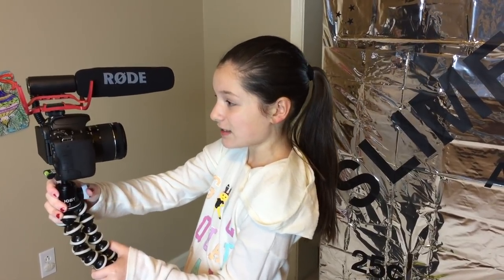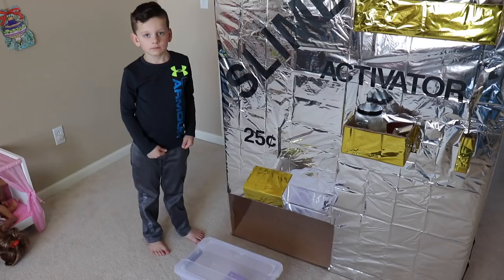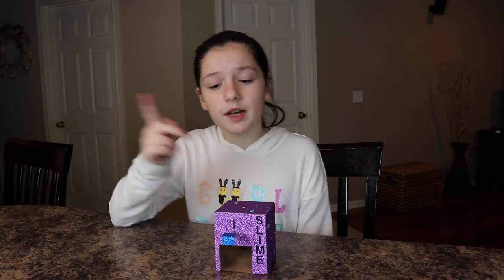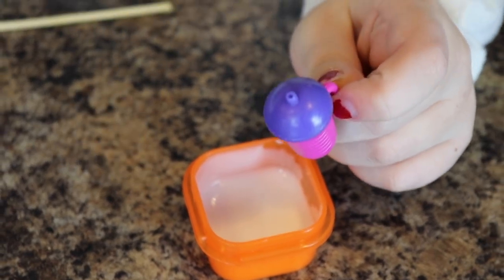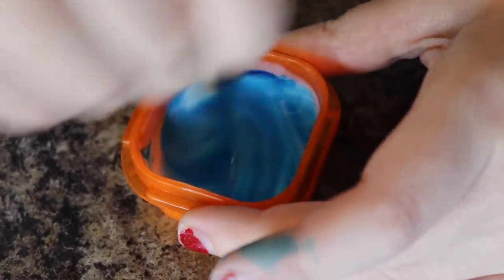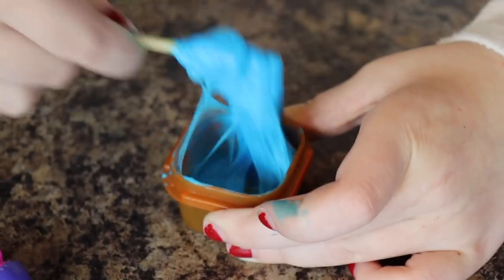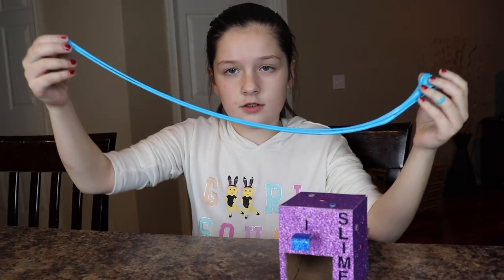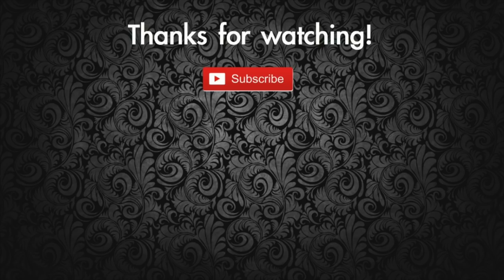WORLD'S SMALLEST SLIME VENDING MACHINE!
Check out the world's smallest slime vending machine! The Partykids make a slime vending machine out of cardboard that is the world's smallest!  This miniature slime maker really works!  This design is similar to our how to make a slime vending machine that requires money and the world's largest slime vending machine!

PartyKids is a fun kids channel that focuses on the adventures of Mady, Riley and Chase.  We are a family of 5 with 2 dogs.  We do challenges, DIY's, Vlogs, Vacations and Fun!

Iphone 6 plus
Rode Videomicro microphone
Joby GripTight Gorilla Pod Stand
GoPro Hero5 Black
LimoStudio Softbox lighting kit